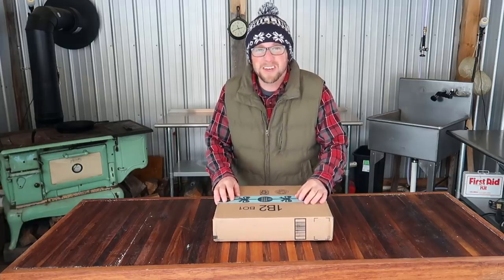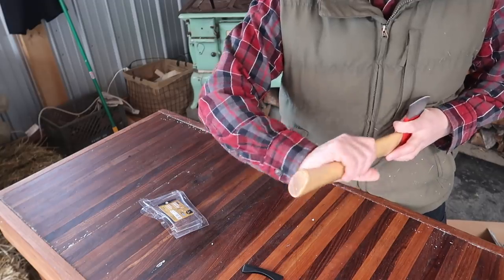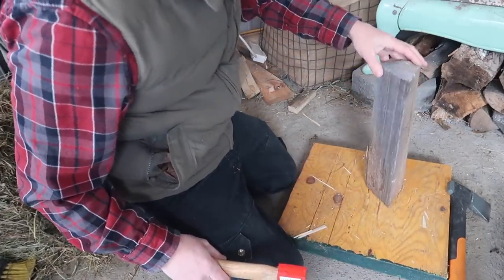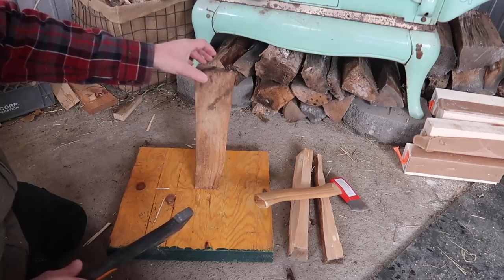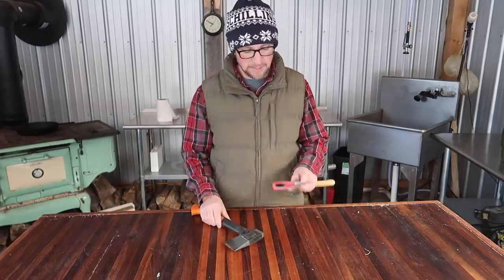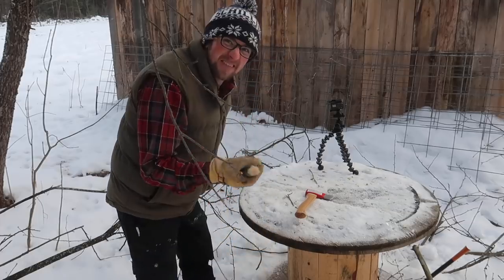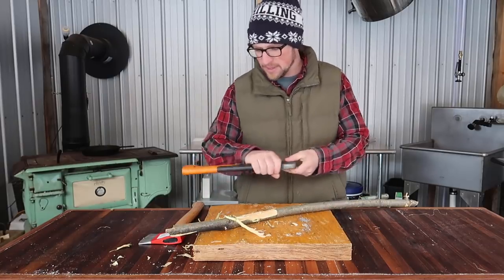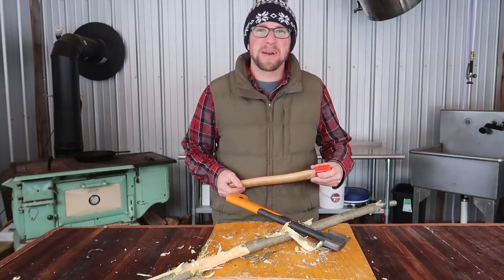Testing a $9 Axe on Amazon | Too Good to be TRUE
Testing a $9 Axe on Amazon, is it too good to be true!

$9 Axe

Fiskars Axe

Daily Uploads!